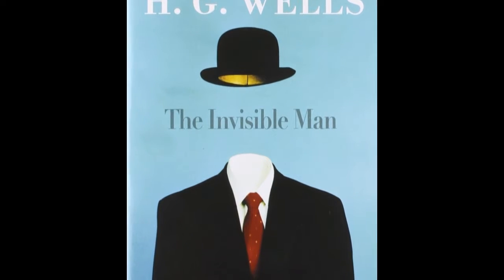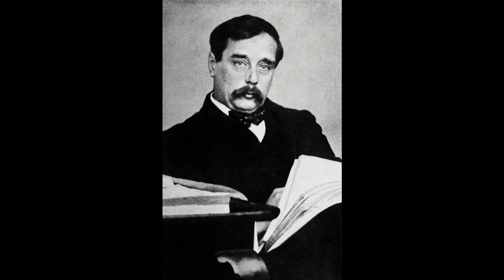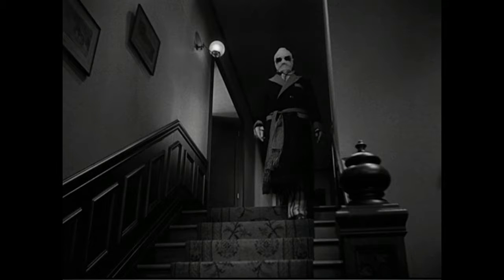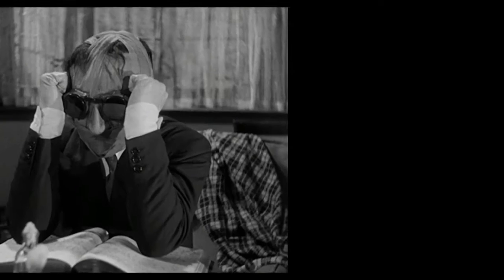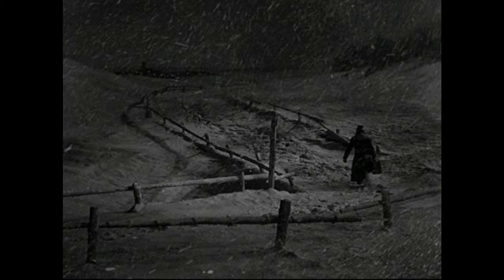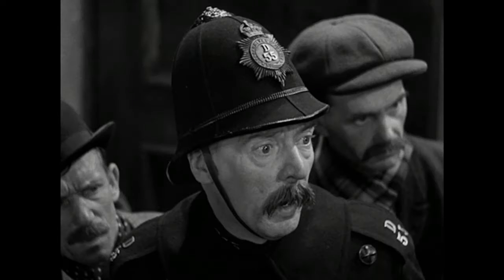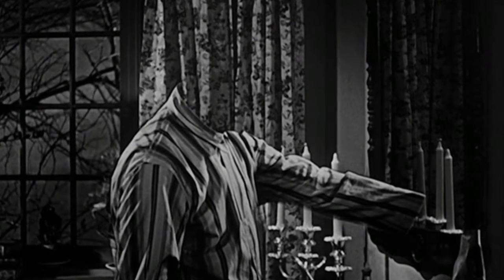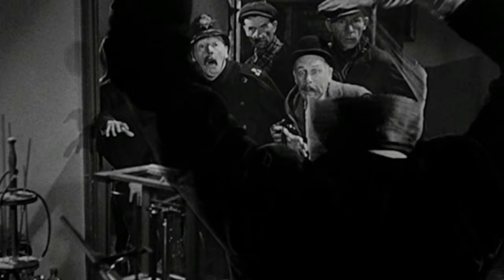House of Horrors: Invisible Man Review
A scientist finds a way of becoming invisible, but in doing so, he becomes murderously insane."